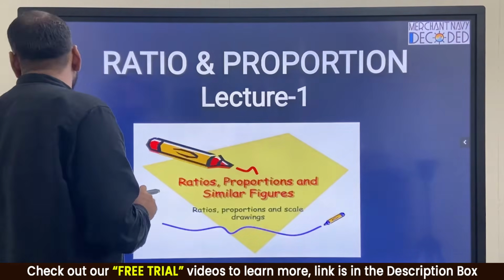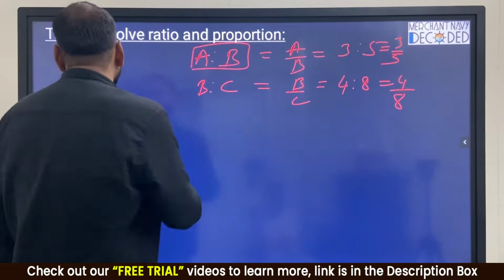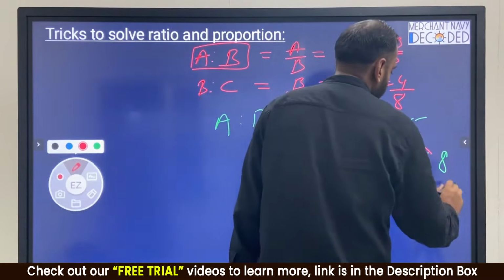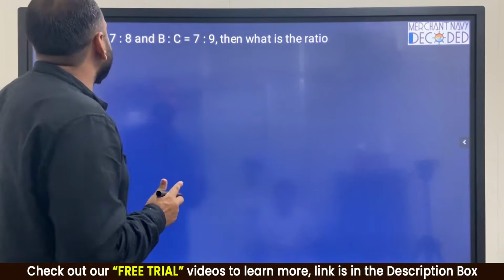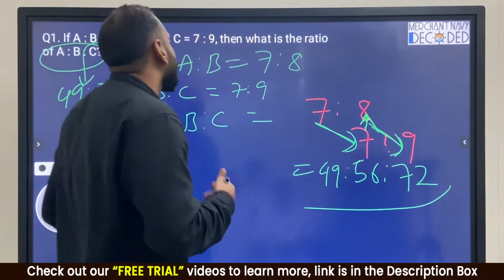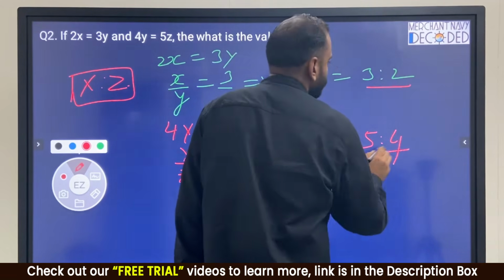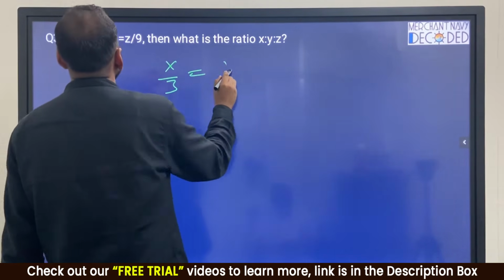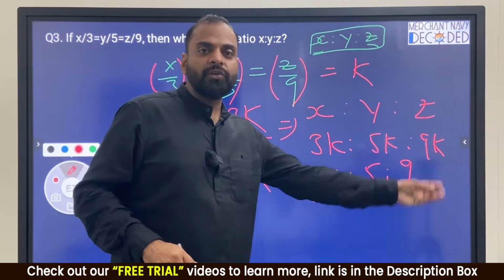Ratio and proportion | Tricks to solve Ratio and proportion | GME Syllabus | ETO Syllabus